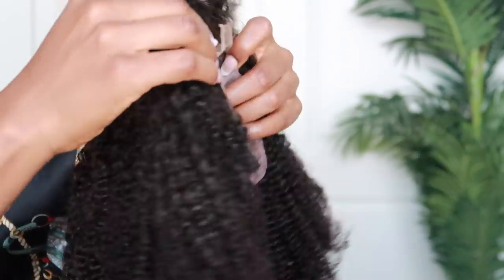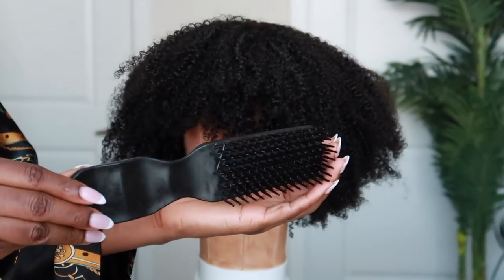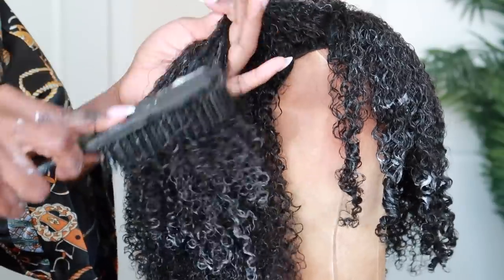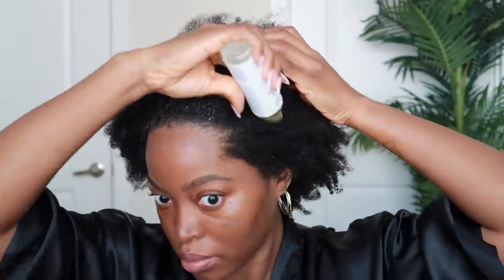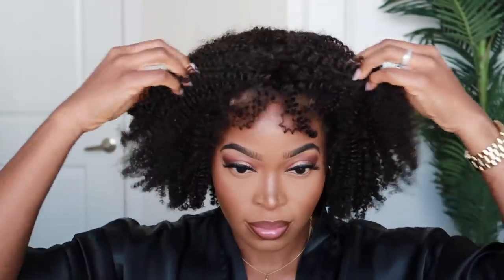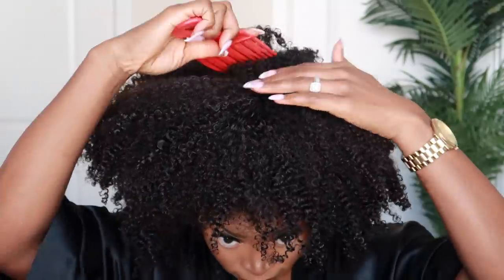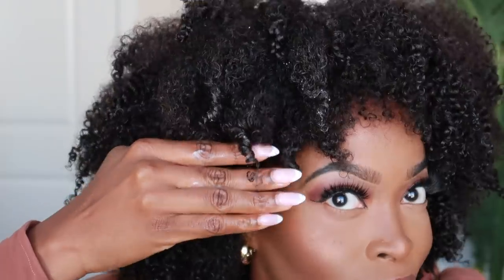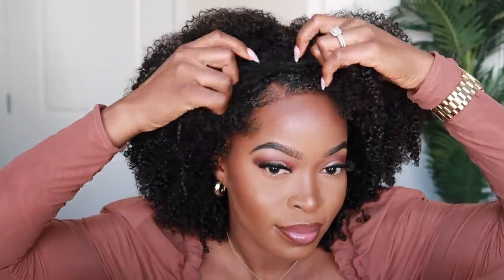YOU’VE BEEN DOING IT WRONG!!😱No Lace, No Glue, No Gel Natural Hair Wig | MsnaturallyMary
Hey guys! MsnaturallyMary here 👋🏾In today's video I'm sharing a beautiful naturalhairwig that's also affordable, and a great option for protective styling. This wig looks natural and realistic. It can also be worn with or without leave out. It is a no lace (traditional lace that is), no glue, no gel wig, that's really versatile. In addition, I share what I did wrong when styling and installing the wig, while also sharing tips on how to make your install better. I hop that you enjoy this video.

Wig: "Proud Of Your Coily" Unit
Hair Texture: Coily (3C-4A)
Wig Type: Lace Closure Wig (4"*4")
Hair Length: 14 inches
Capsize: Small

Wig Name: Natural 3C/4A Coily Textured Top Lace Wig With Bangs
Hair Color: Natural Color
Cap Size: Small

FAQ:
Swiss Transparent Lace - Yes
100% Virgin Human Hair - Yes

📌Time Stamps:
00:00 Intro to YOU’VE BEEN DOING IT WRONG!! 😱No Lace No Glue No Gel Natural Hair Wig | Msnaturallymary
00:51 Deep Conditioning my natural hair/ wet look
1:14 Unboxing the affordable natural hair wig
1:33 Showing the “Proud of your Coily” lace closure wig
2:04 No lace, no gel, no gel wig construction
2:20 Comparing the 2 natural hair wigs
2:48 Washing the top lace wig
3:35 Sharing what I did wrong
3:49 Adding the stylers/ Defining the curls
5:23 Natural hair wig prep
7:33 Trying on / Installing the wigs
9:05 Realizing what I did wrong
9:39 Installing the wig the right way
9:33 Fluffing the hair
11:36 Sharing some styles with the wig
12:47 Outro

📌Products Mentioned
-Aussie 7 in 1 conditioner
-Felicia leatherwood Detangling brush
-Microfiber Hair drying Bonnet: 2 pack
-Dark n Lovely Curl Defining Glaze
-Ic Fantasia Hair polisher
-Lotta Body Edge Control
-Melanin hair care leave in conditioner:
Multi-Use Softening Leave In Conditioner– Melanin Haircare
-Melanin Hair Care Twisting Cream

📌Previous video with The “Proud of Your Coily”

// TECH EQUIPMENT:
📌Camera: Canon Powershot G7 X Mark II